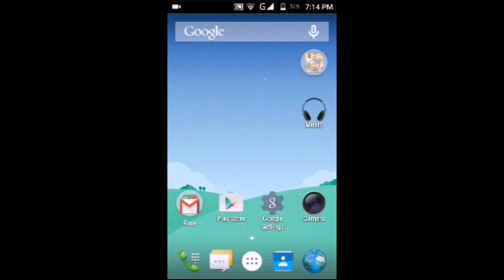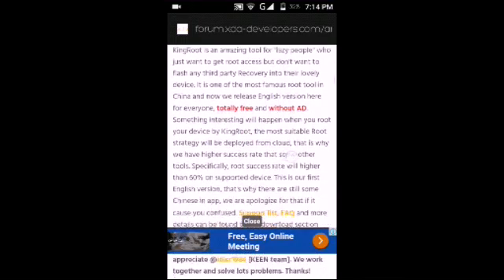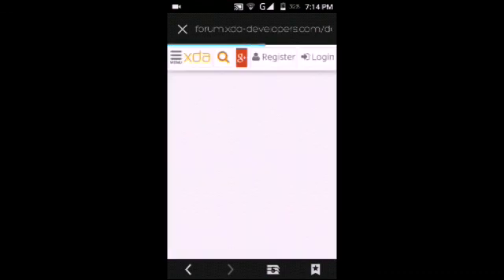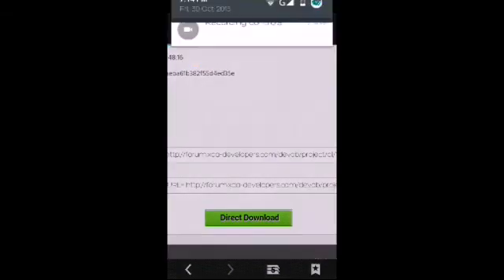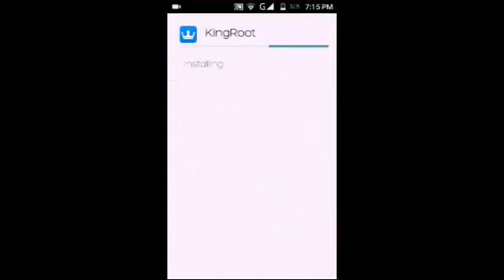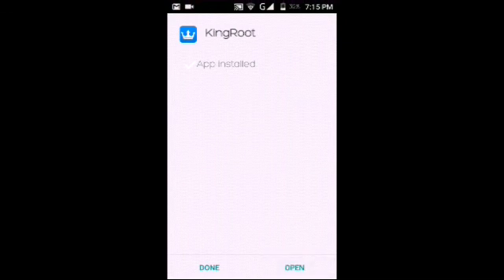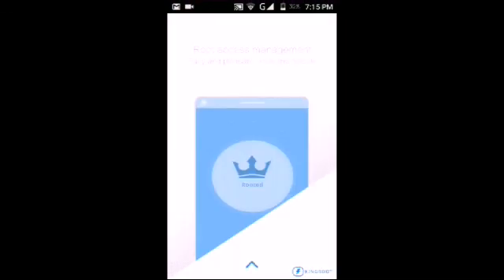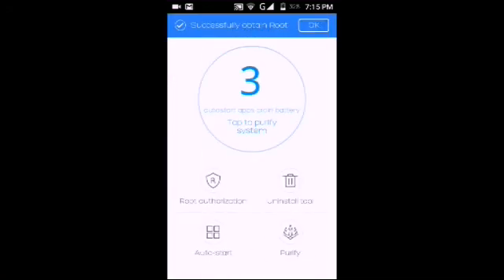How to root any mobile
Hey guys ravdeep here.
So guys kingroot launches their new version.
By this version you can easily root your Android device.  4.0,4.1,4.1.1,5.0,5.1,5.1.1
You can root many of your devices you can easily root Samsung devices as well.

how to root kingroot
how to root kingo root
how to root kingroot pc
how to root kingo android root
how to root kinguser
how to root king
how to root kingroot 2016
how to root using kingroot
how to root using kingroot pc
how to root android kingroot
how to easily root an android device
how to easily root any android phone
how to easily root android phone
how to easily root samsung galaxy s5
how to easily root your android without computer (2016)
how to easily root android
how to easily root your phone
how to easily root the note 3 without tripping knox
how to easily root samsung galaxy s3
how to easily root
How to easily kingroot
ndroid (Operating System)

Techgale